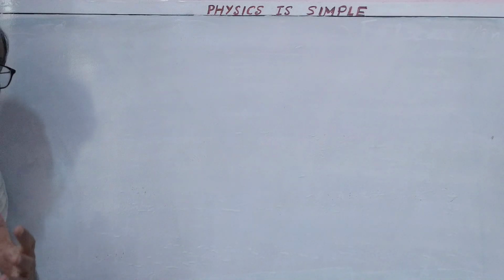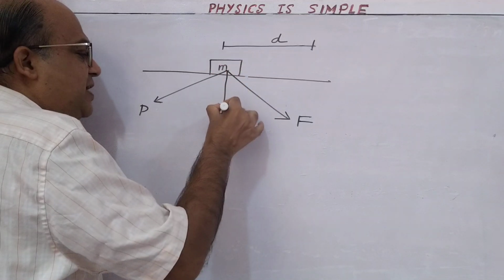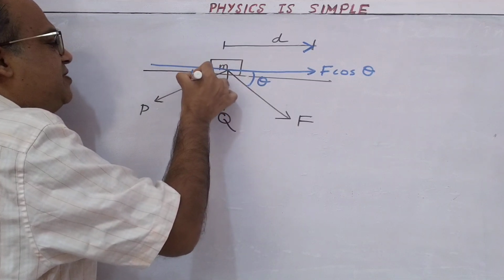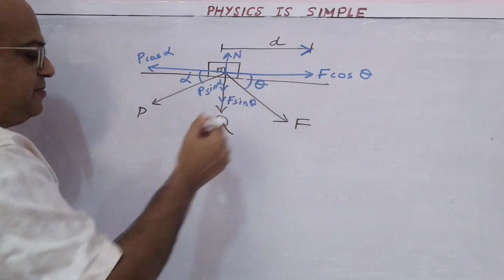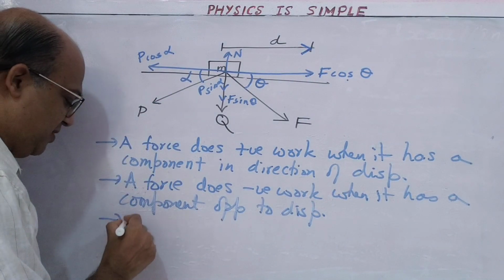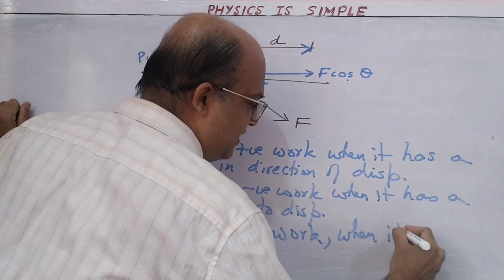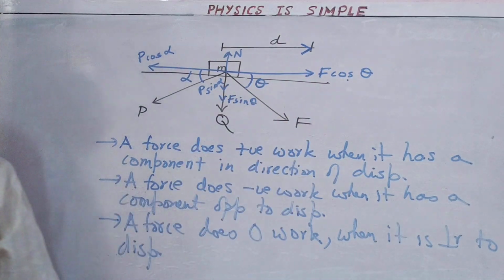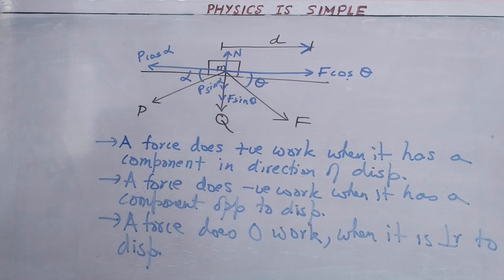4. Positive, Negative and Zero Work